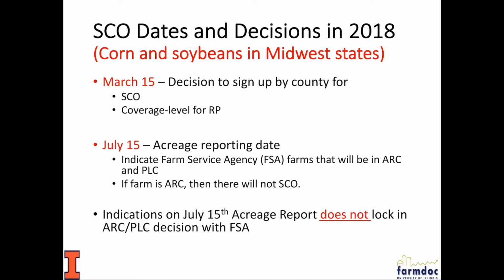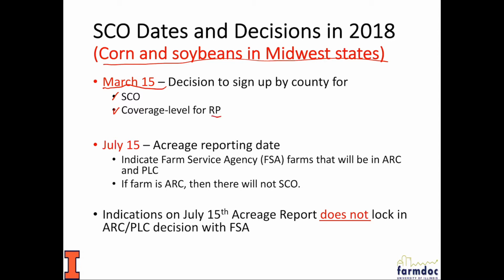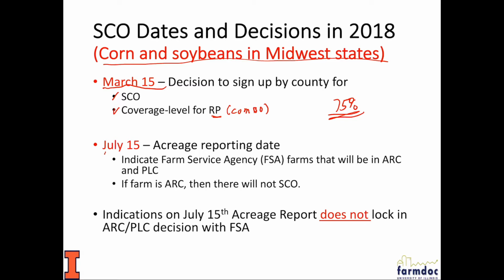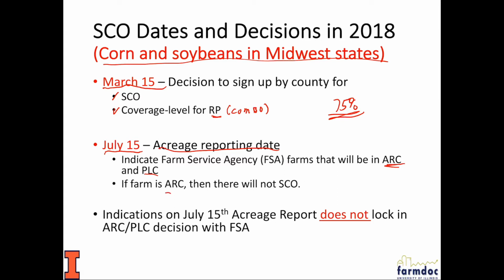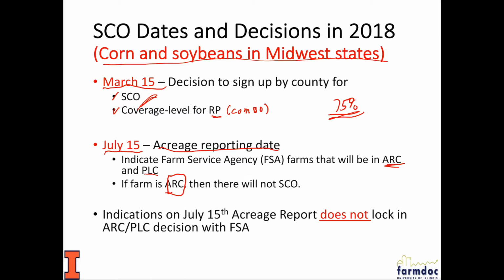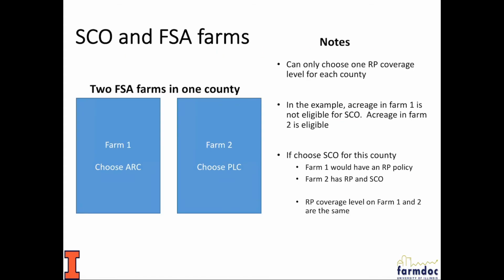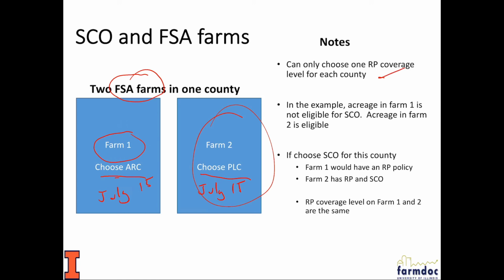SCO dates and decisions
For 2019, there are two dates that are important for decisions on corn and soybeans insured in Midwest state:

1. March 15, 2019 is the deadline for indicating whether SCO will be taken.  Also, the coverage level of the underlying COMBO product will be specified on March 15th.

2. July 15, 2019 is the acreage reporting date for crop insurance.  For crop insurance purposes, the farmer will indicate which of the FSA farms will be covered by Agricultural Risk Coverage (ARC) and Price Loss Coverage (PLC).  The farm will be covered by SCO if the farm indication is PLC and SCO was chosen by the March 15 crop insurance sign up deadline.  Indications made on July 15th acreage reporFor 2019, there are two dates that are important for decisions on corn and soybeans insured in Midwest state:
1. March 15, 2019 is the deadline for indicating whether SCO will be taken.  Also the coverage level of the underlying COMBO product will be specified on March 15th.
2. July 15, 2010 is the acreage reporting date for crop insurance.  For crop insurance purposes, the farmer will indicate which of the FSA farms will be covered by Agricultural Risk Coverage (ARC) and Price Loss Coverage (PLC).  The farm will be covered by SCO if the farm indication is PLC and SCO was chosen by the March 15 crop insurance sign up deadline.  Indications made on July 15th acreage reporting will not lock in the final decision ARC/PLC decisions made with Farm Service Agency.
ting will not lock in the final decision ARC/PLC decisions made with Farm Service Agency.